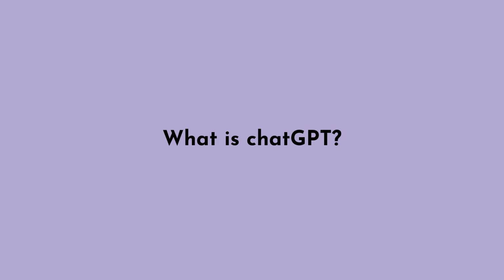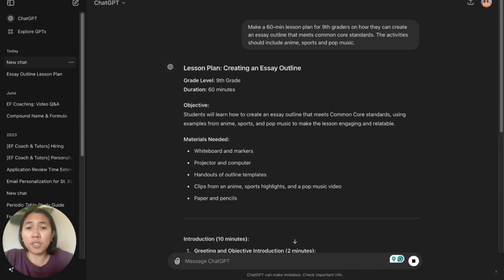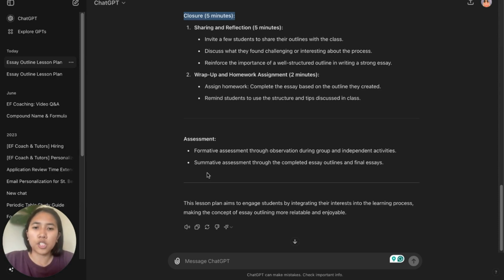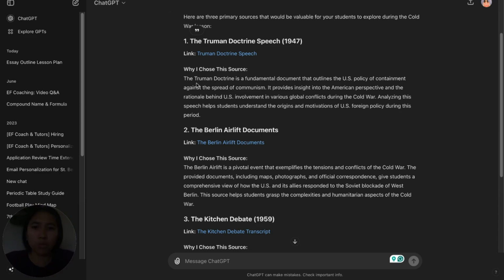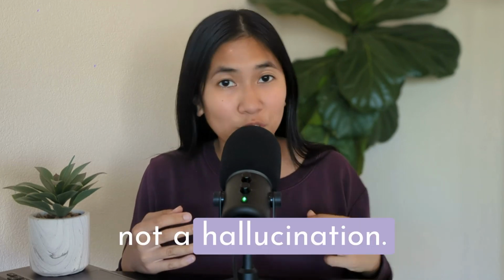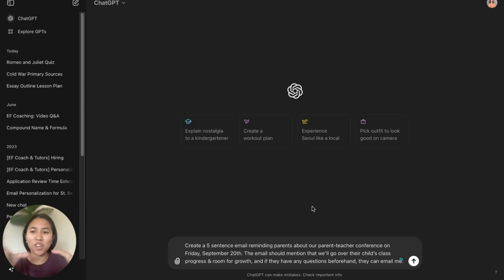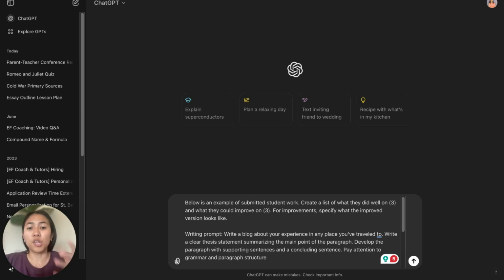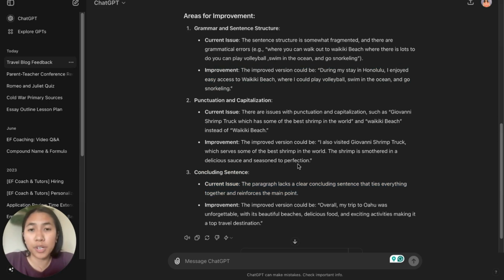How to STOP using chatGPT wrong (for teachers)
In this video, I share 3 mistakes teacher make when using chatGPT and how to fix it!

00:21 Intro
00:36 What is chatGPT?
01:01 Mistake #1
03:09 Mistake #2
05:19 Mistake #3
09:50 Outro

👋🏽 My name is Precious and I taught high school Computer Science and Algebra 2. Now, I coach elementary to college students to develop their executive function skills (organization, planning, prioritization, task management) and tutor them toward academic success using AI. Let’s connect!